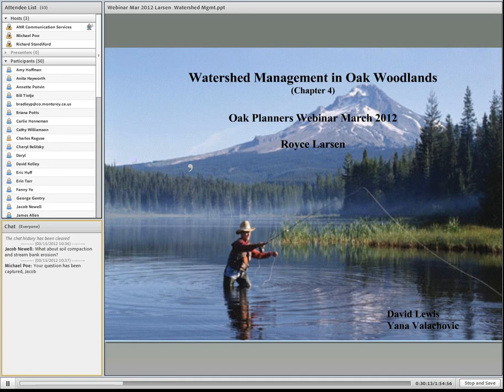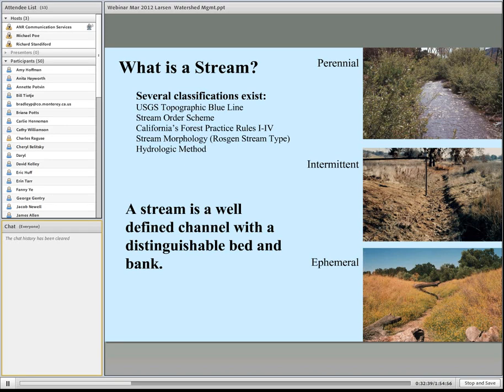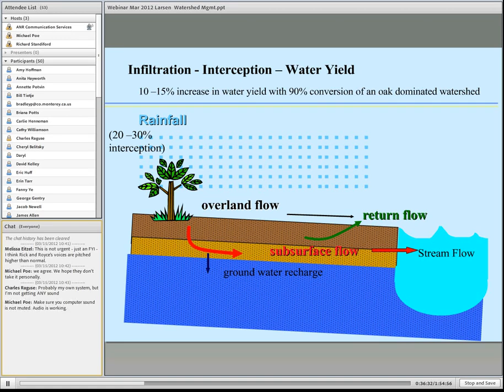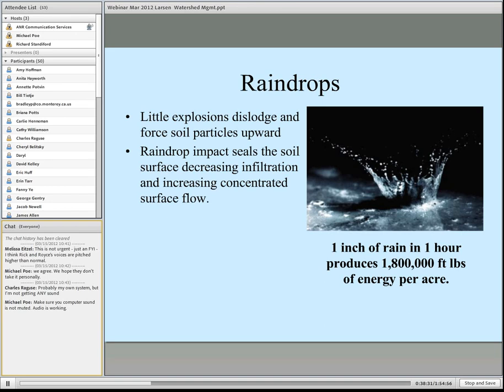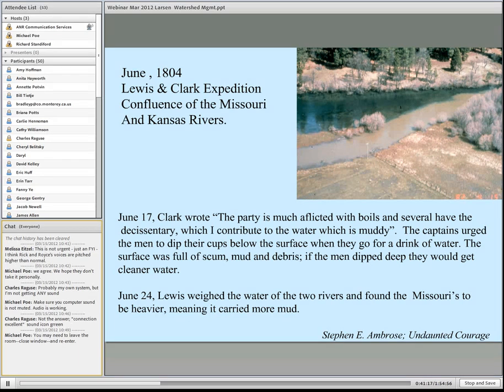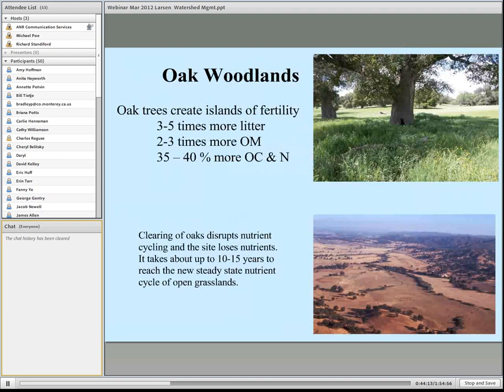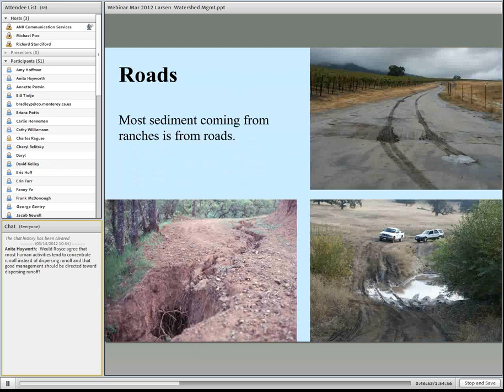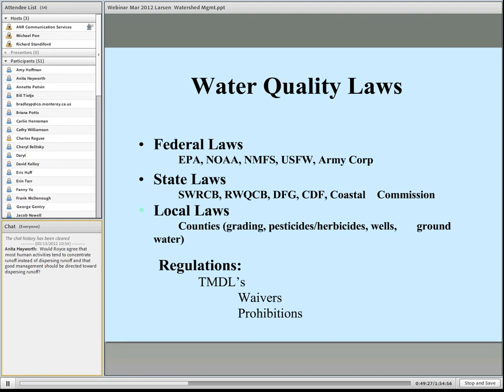Planning Oak Woodlands: Watershed Management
Managing oak woodland watersheds. Learn how watersheds interact with oak woodlands and best practices to plan for healthy watersheds.

Presented by:
Dr. Royce Larsen
UC Cooperative Extension Natural Resource Specialist, UC Riverside
"Planner's Guidelines for Oak Woodlands" Webinar Series (Spring 2012)